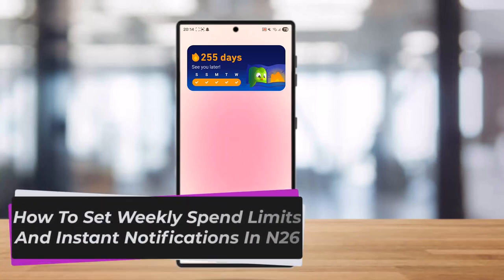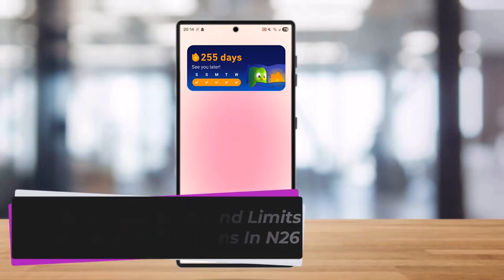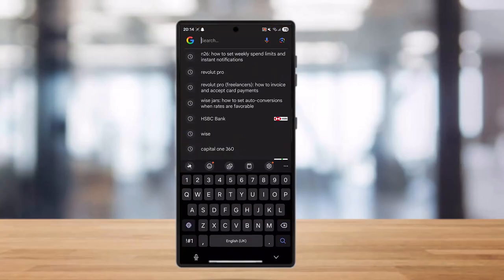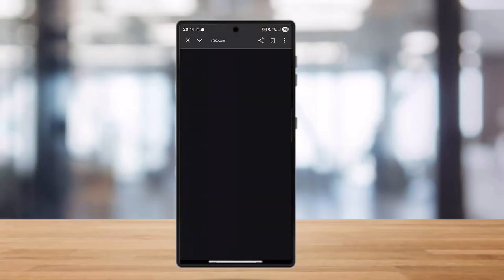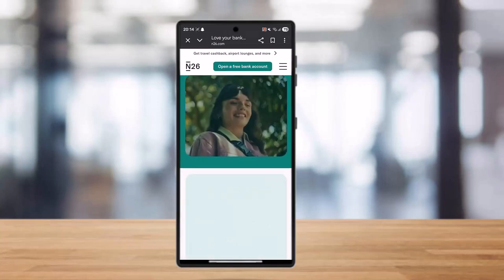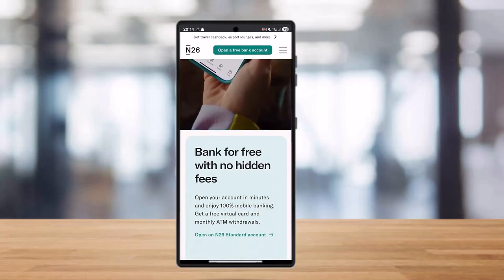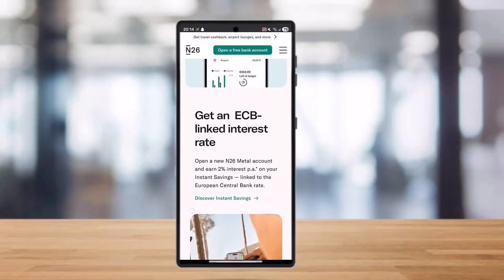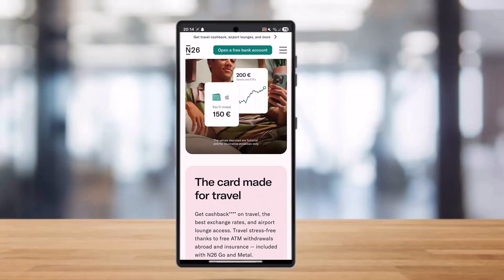How To Set Weekly Spend Limits And Instant Notifications In N26 !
In today’s video, we’re going to talk about how to set weekly spend limits and instant notifications in N26. So without wasting much time, let’s get straight into the video.

Although N26 does not offer a dedicated weekly spending limit, you can still control your finances by adjusting daily spending and withdrawal limits directly from the app or website. Every N26 user also receives instant push notifications for all account activity, helping you track your money in real time.

To adjust your spend limits, simply:
Open your N26 app.
Tap on the Cards icon on the home screen.
Select the card you want to update.
Tap on Limits to set daily card payment and ATM withdrawal limits.

To manage notifications, go to My Account → App Settings → Marketing & Communication, and toggle notifications on or off as needed.

You can also keep track of your spending using Statistics, Insights, Rules, and Round-Ups, which help you understand your habits and manage your budget more effectively.

I hope you found this video helpful! We’ll be back again with more informative videos.